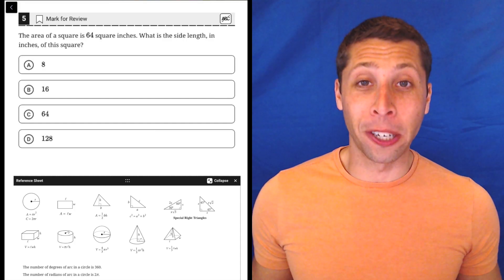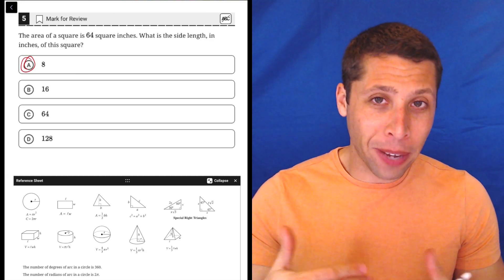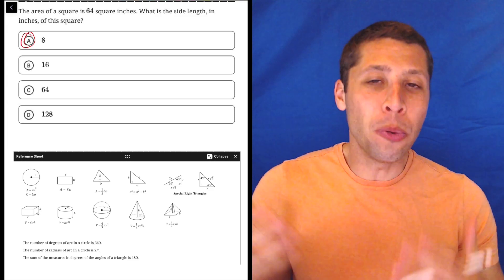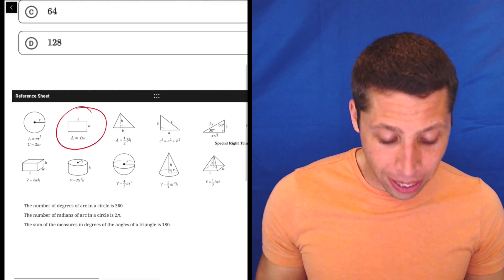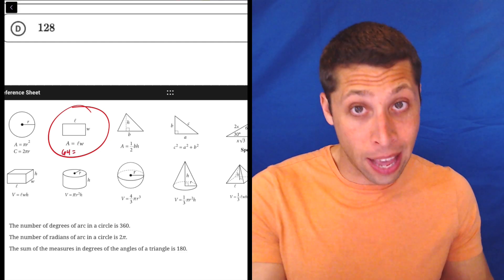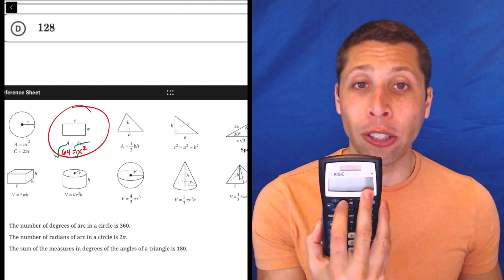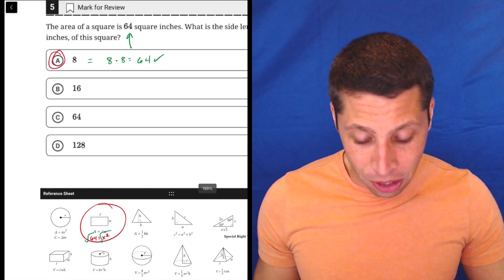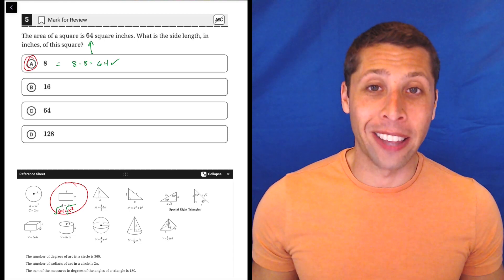Digital PSAT 8/9 #1, Math Module 1, Question 5 (geometry)